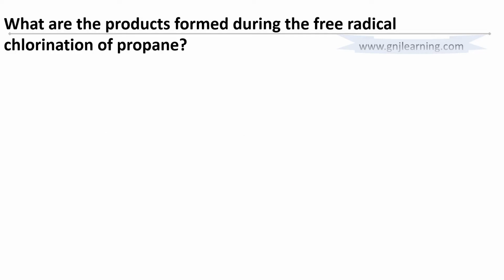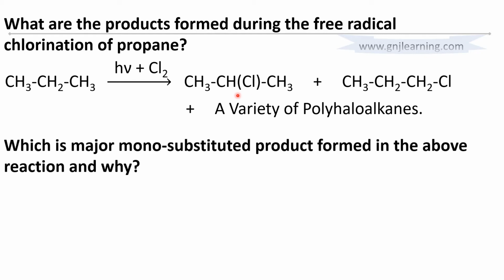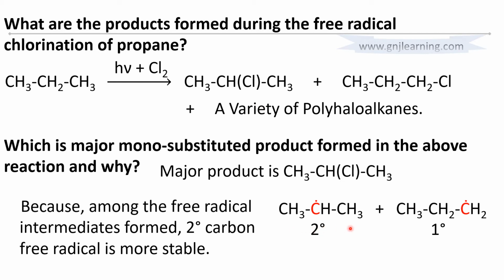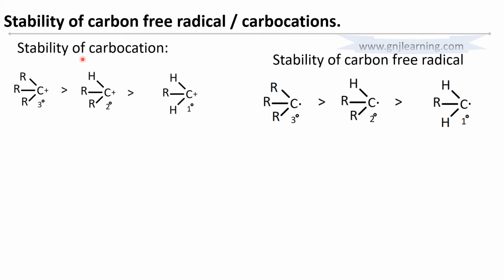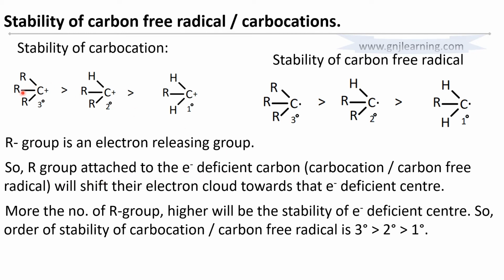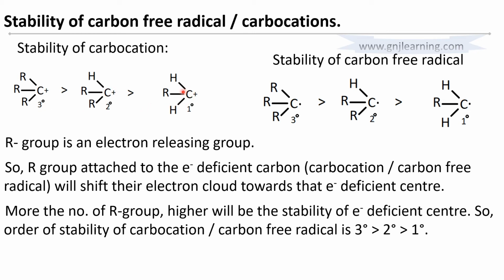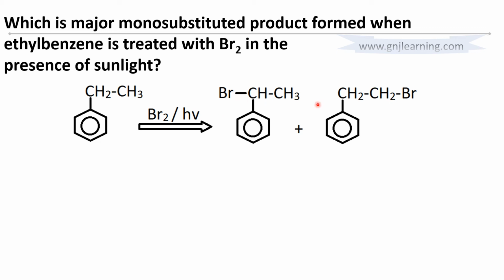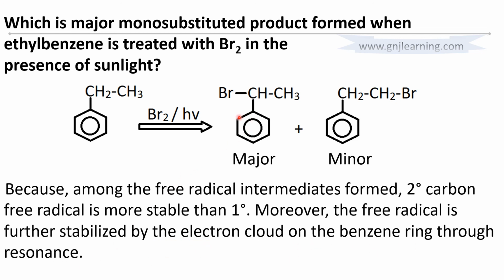Part 11 - Haloalkanes and Haloarenes (Class XII) -Questions Based on the prep of R-X from R-H